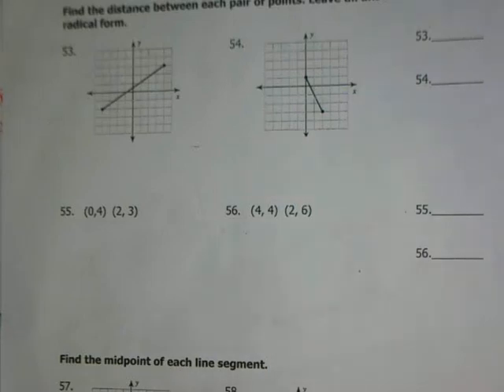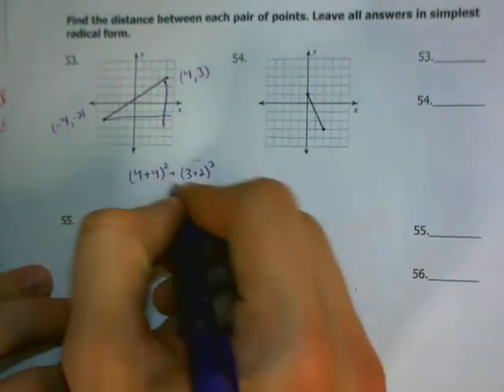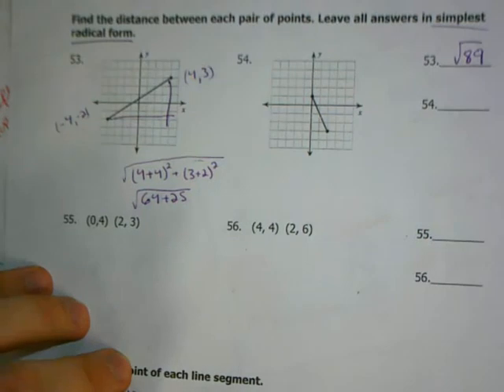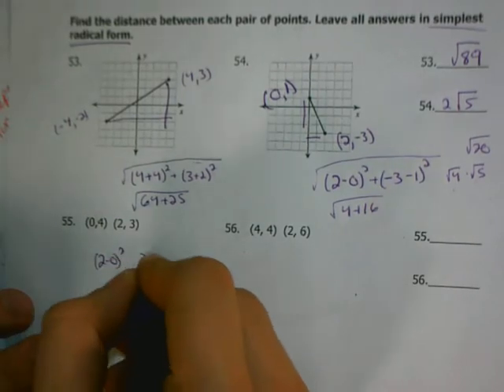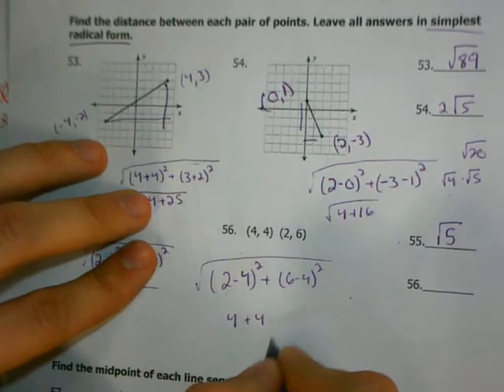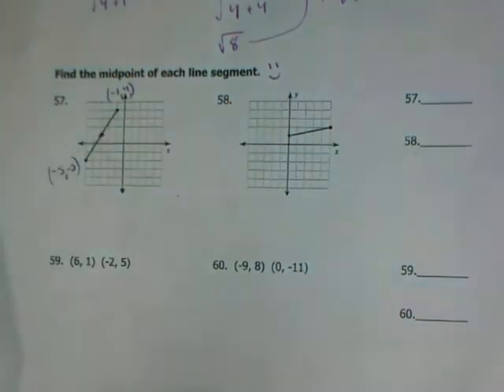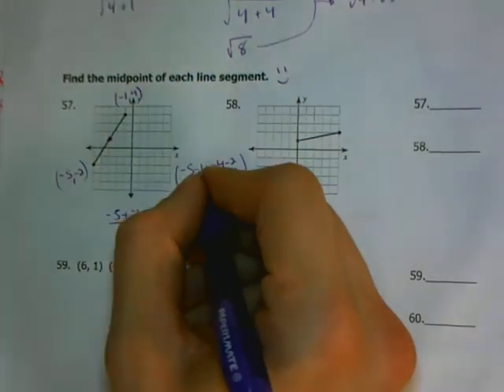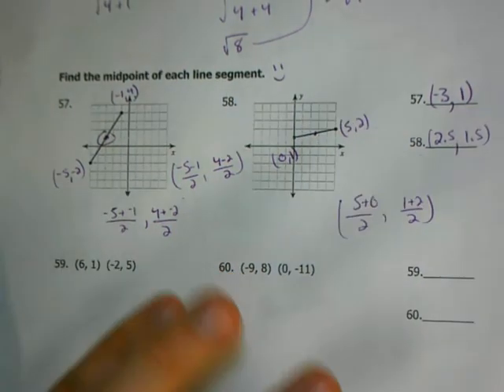Radicals page 5